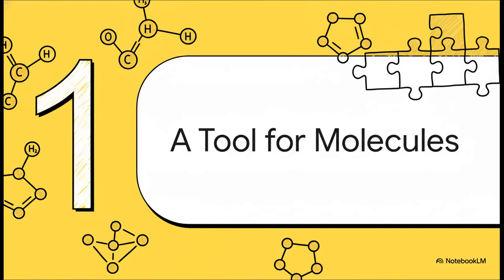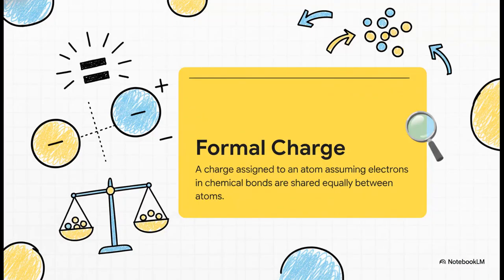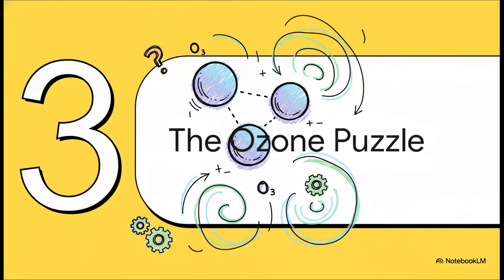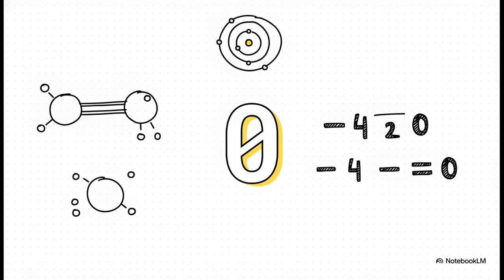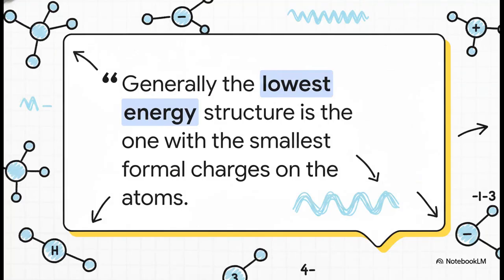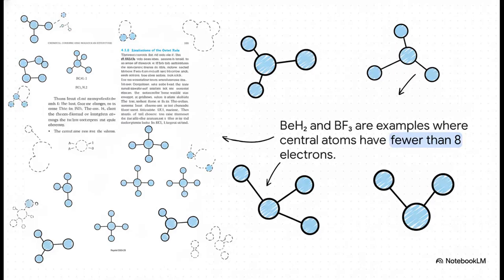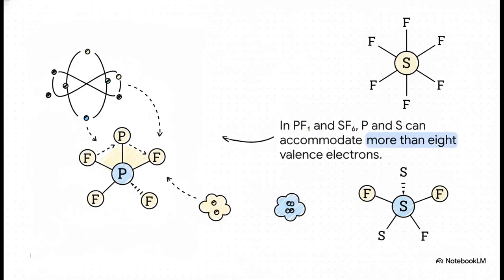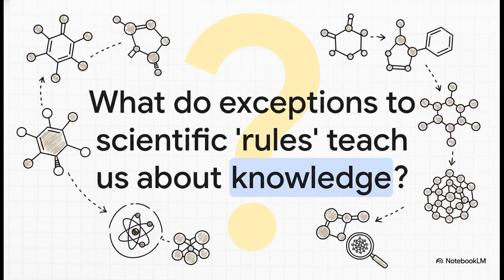Class-11-Chem-4-CBMS-4.3 Formal Charge and Limitations of Octet Rule (English)